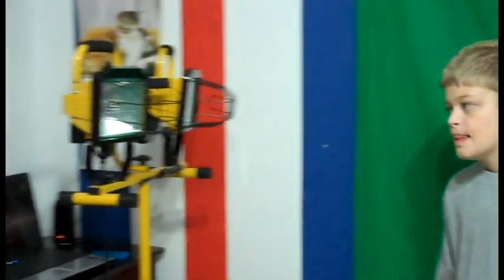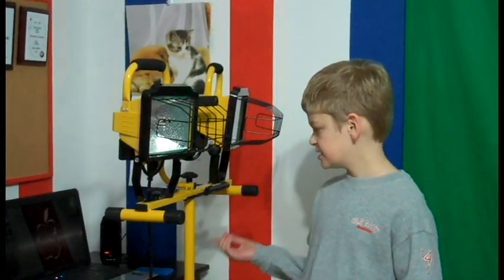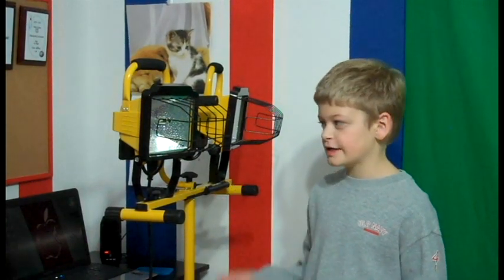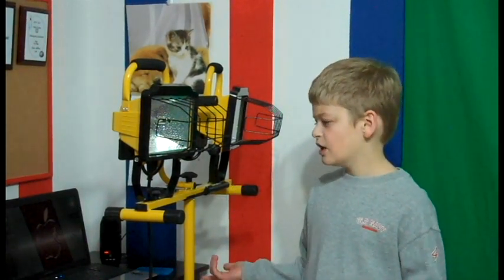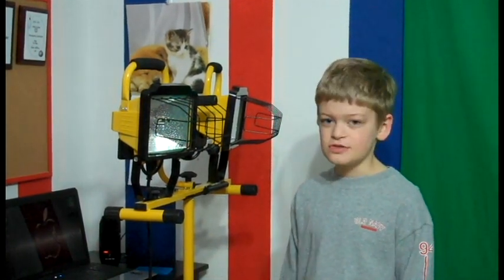How to use a green screen in adobe premiere elements 9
My green screen is muslin 100% cotton i got at tubetape here is the those green screen's work great with good lighting